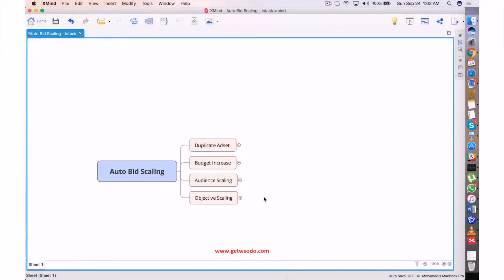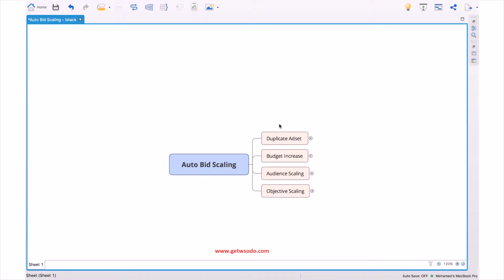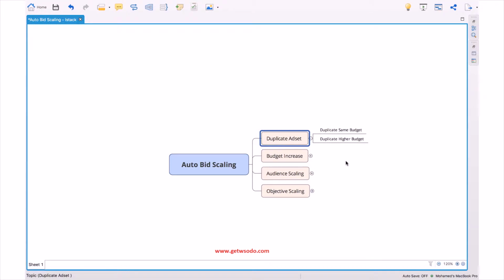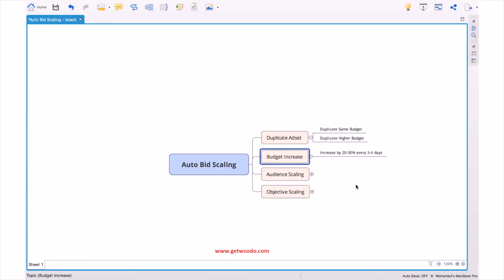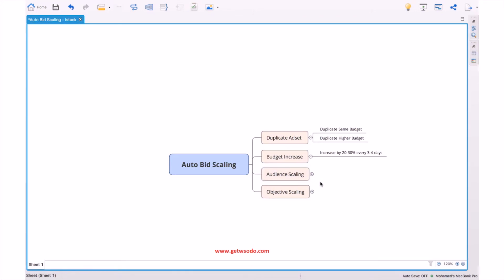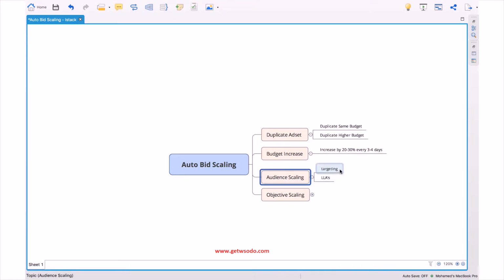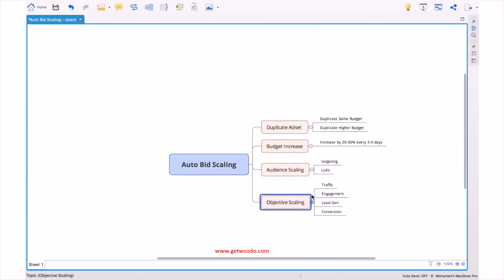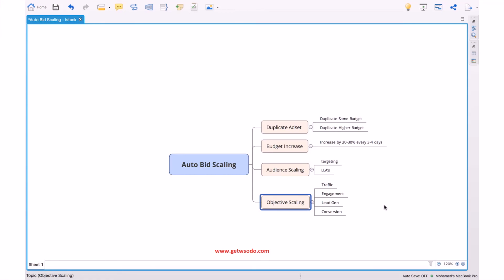04 Autobid Scaling